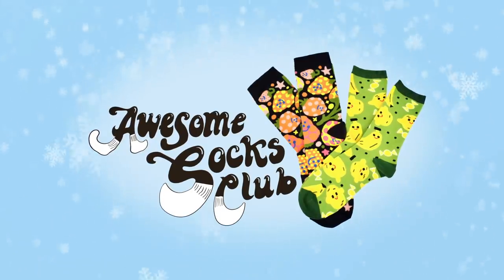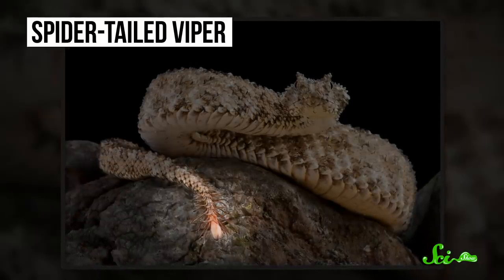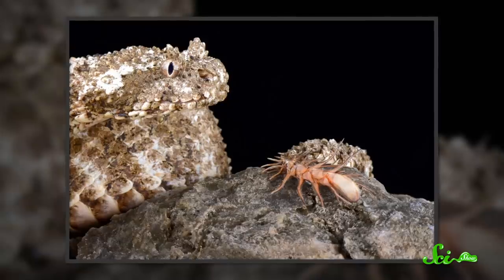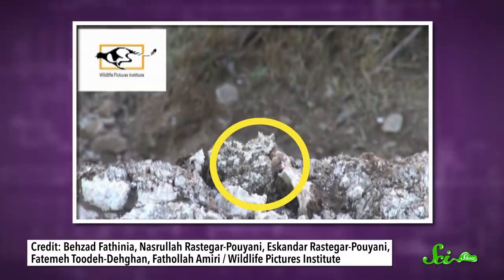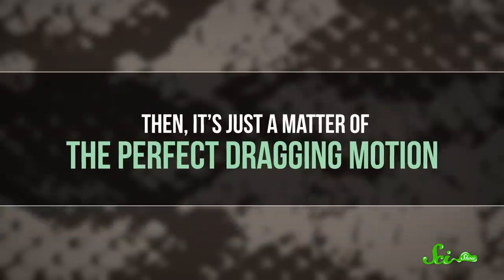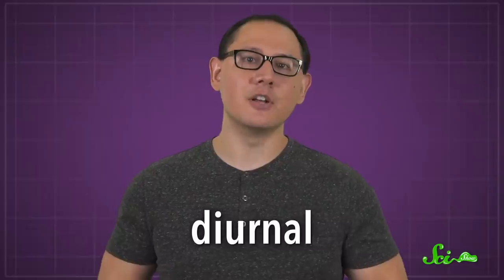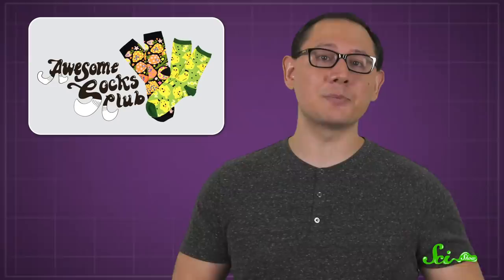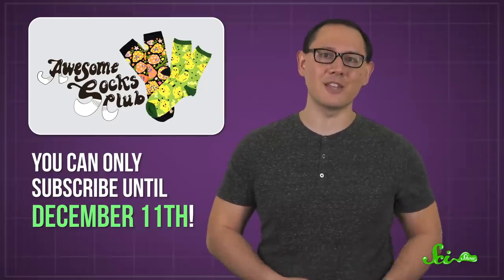That’s Not A Spider: It’s a SNAKE!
This episode is sponsored by Awesome Socks Club, a sock subscription for charity. to sign up between now and December 11th to get a new pair of fun socks each month in 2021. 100% of after-tax profit will go to decrease maternal and child mortality in Sierra Leone, which is one of the most dangerous places to be pregnant in the world.

Lots of animals pretend to be other animals to lure in their pray, but  the spider-tailed viper takes this to an almost unbelievable level.